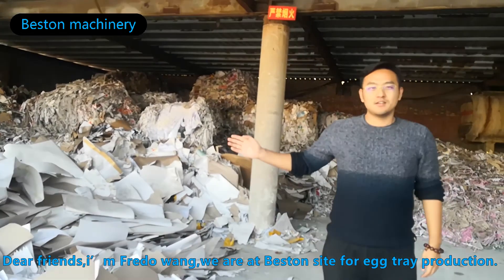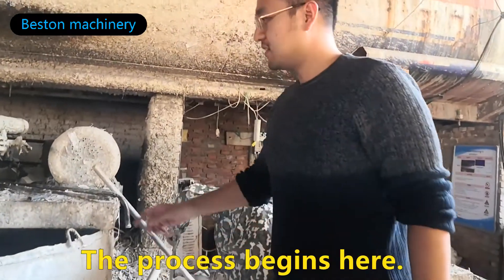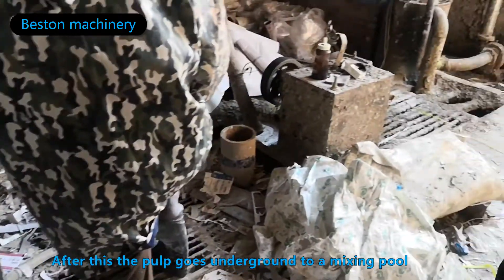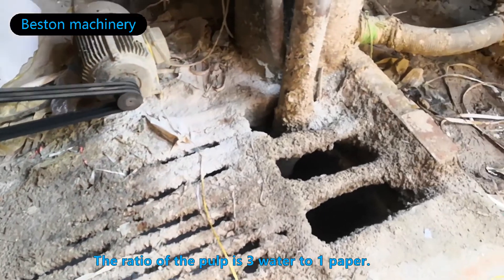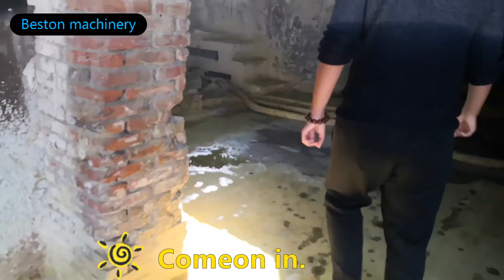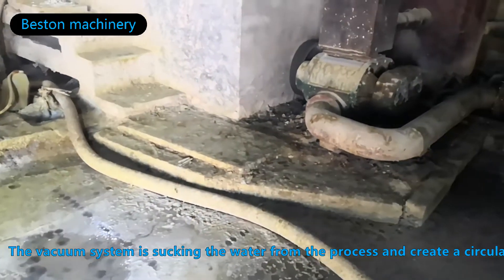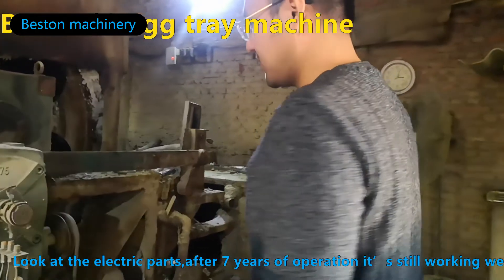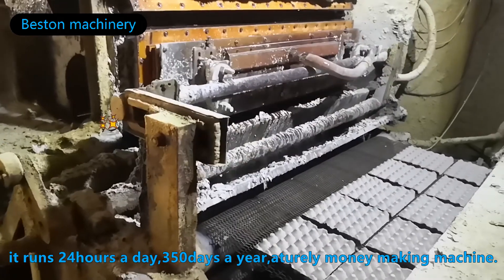Overview Of Beston Egg Tray Production Line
Dear friends, i’m Fredo wang, we are at Beston site for eggtray production line.

What we are seeing here is the raw materials for the egg tray plant. Please follow me to see the process.

Over here is the additive input, not every country will require for this, i will show you will it’s being added later.

The process begins here. This is the hydro-pulper. We put waste paper and water together here to form a rough pulp. After this the pulp goes underground to a mixing pool, from where the pulp further process to be more uniform and even. The ratio of the pulp is 3 water to 1 paper.

Ok, let’s now move to the production area. Watch your steps.  Come on in.
On the right side there’s another mixing pond before it’s being transported to be final pulp supply pond. From here the pulp will be supplied to the forming machine. And you can see the additive is being added here.

The vacuum system is sucking the water from the process and create circulation.

Here we have the machine BTF 5-12, 5 pieces each side, 12 sides in total.
Look at the electric parts, after 7 years of operation it’s still working well.
The production of this machine is 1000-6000 pcs/h, it runs 24 hours a day, 350 days a year. You will make lots of money through investing the machine.